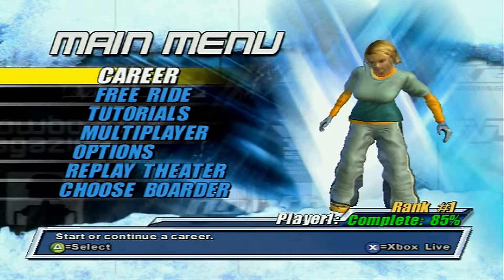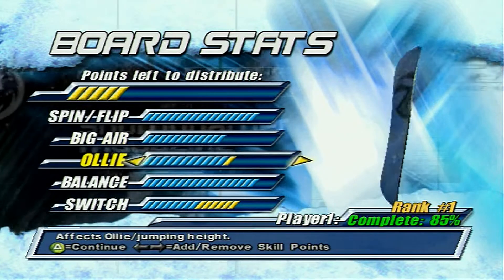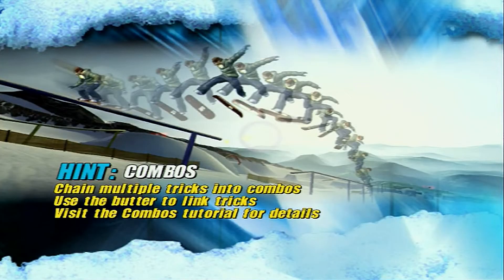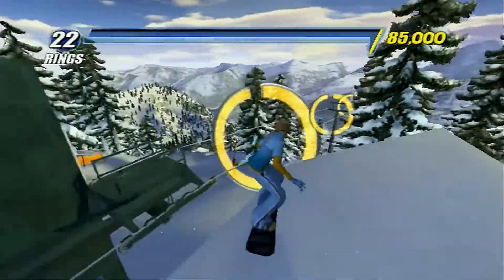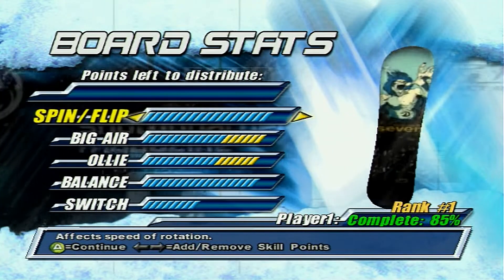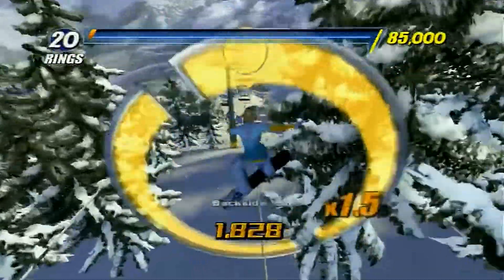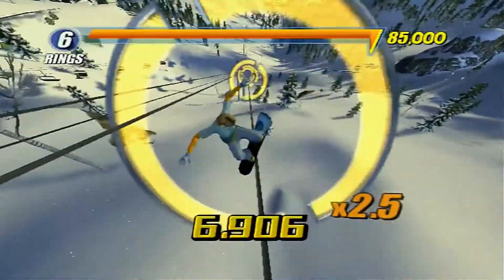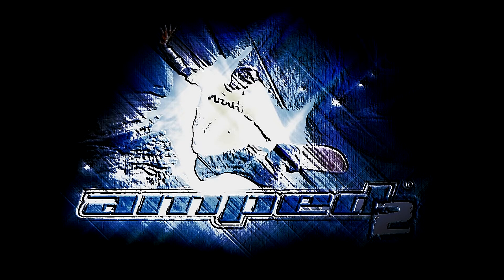Amped 2: Millicent 1 Legend Bonus Clips/Strategies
I have gone beyond Acceptance and into stage 6, where I just break these challenges open and show you everything I've done to them.